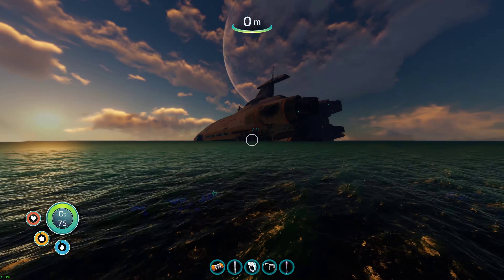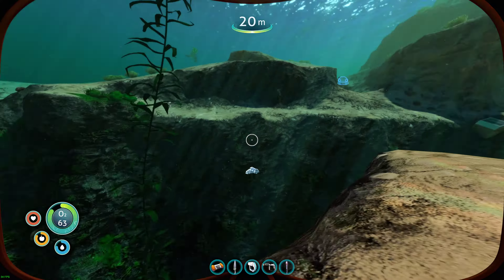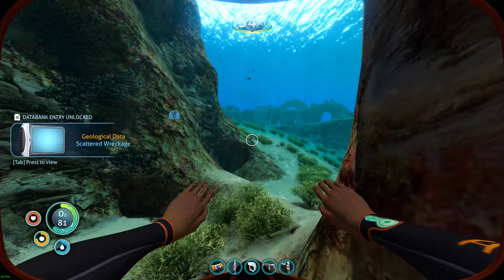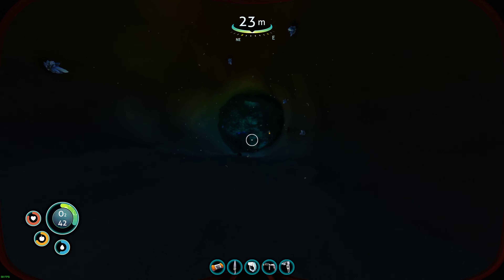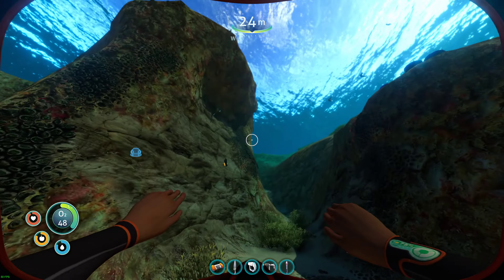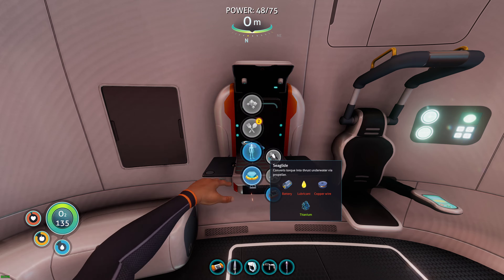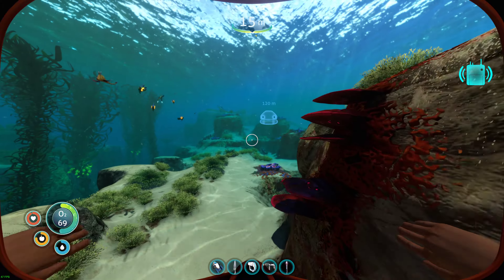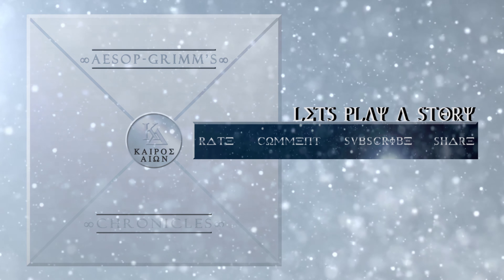Subnautica 2020 4K (Ep 02): We make a Seaglide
I have not been much past the Aurora, so everything after that should be a blind play through. This is the game that sparked my desire to get serious about starting a channel. So I have purposely waited until I had the PC to record it the way I wanted. I am very excited to finally be able to do that, in a game that revolves around terrific base-building and exploration mechanics, and is wrapped up in a captivating storyline.